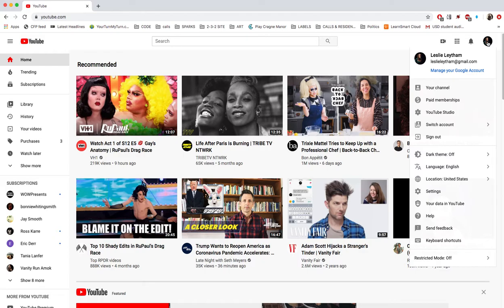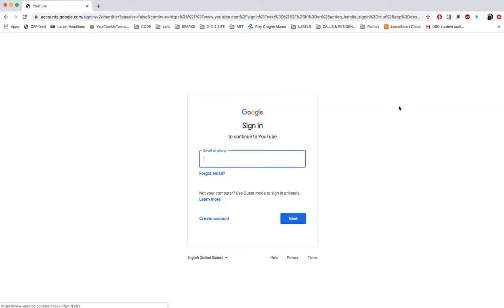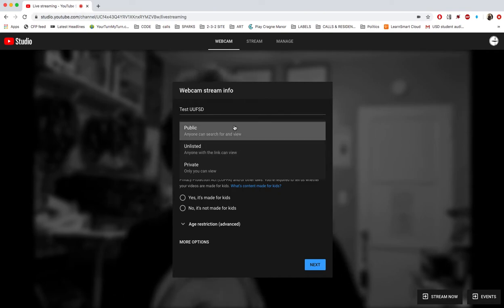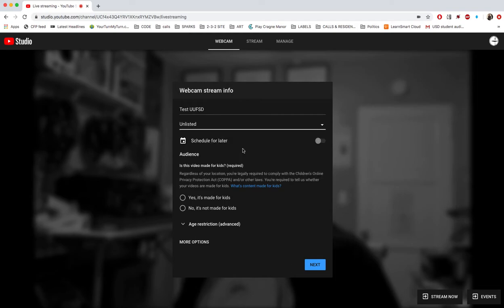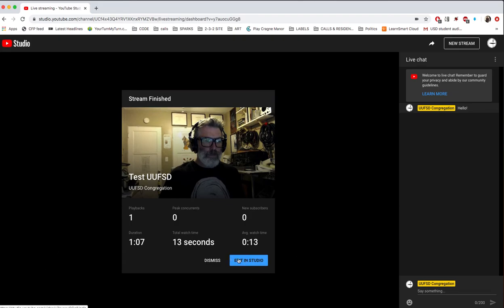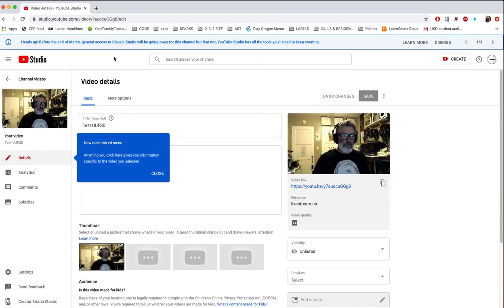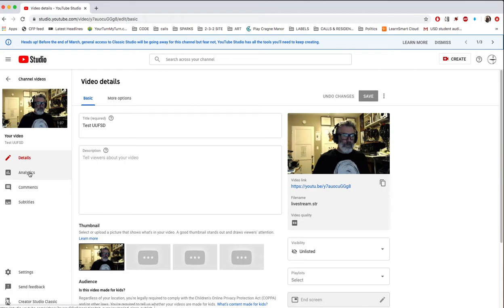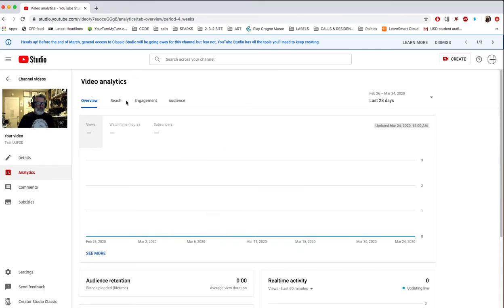UUFSD YouTube Streaming Explainer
How to livestream to YouTube from the UUFSD account